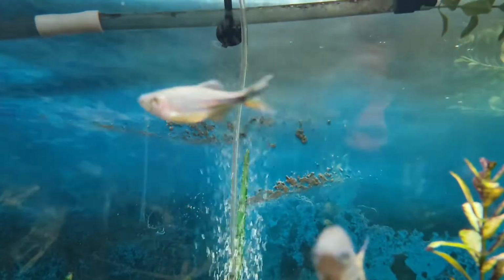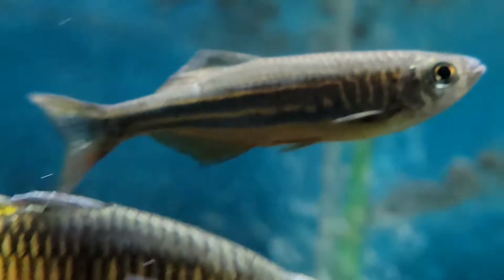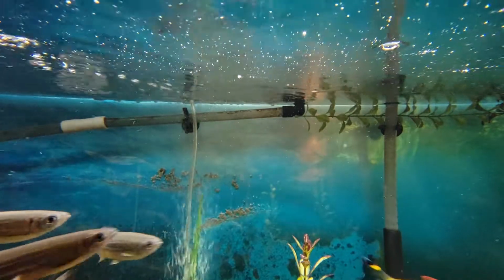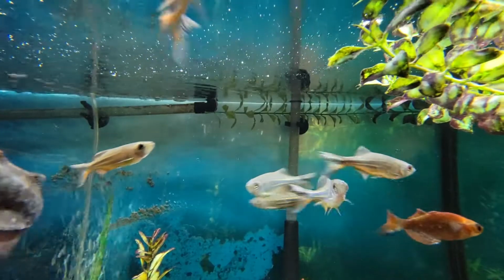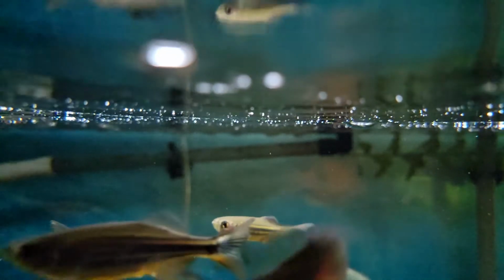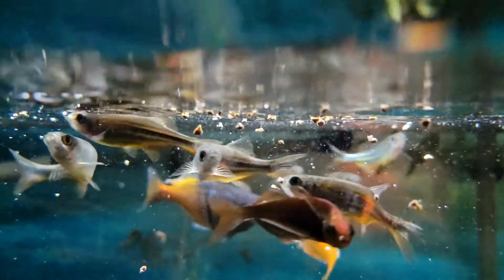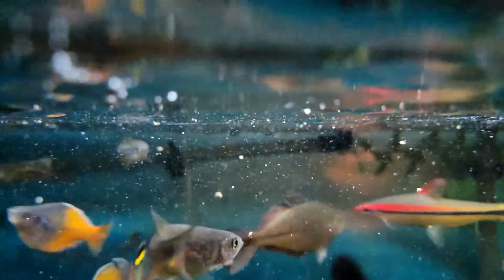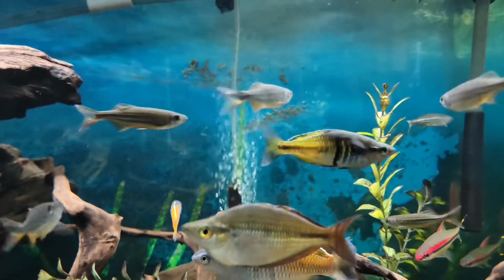Basic Info, The Giant Danio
My two cents about keeping The Giant Danio.

All aquarium footage is mine.

Intro and Outro song is Hide by Washed Out